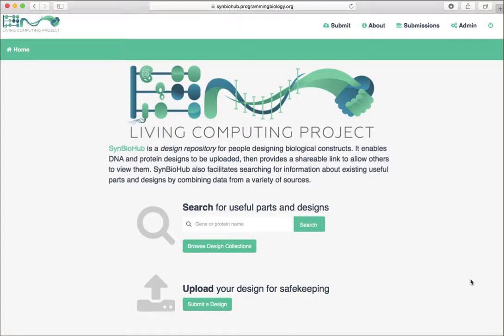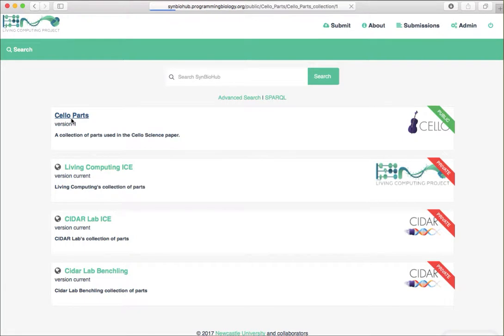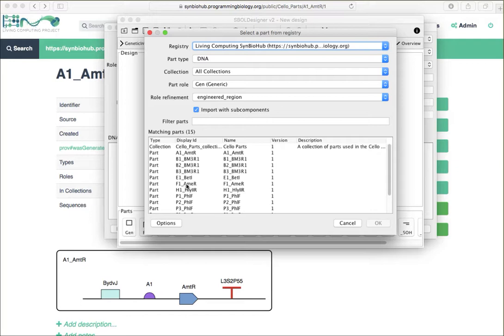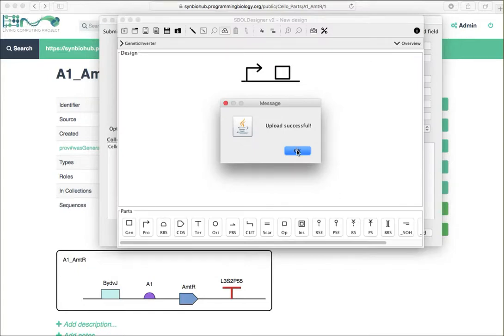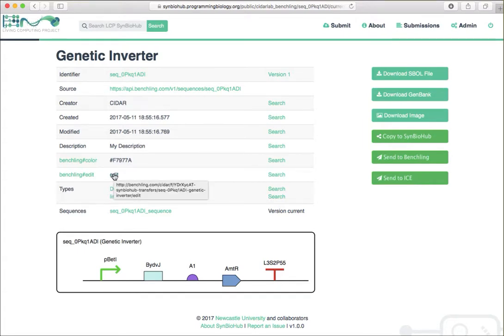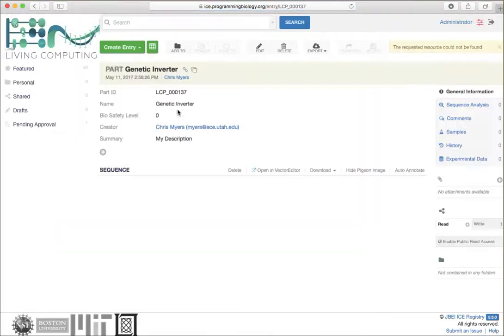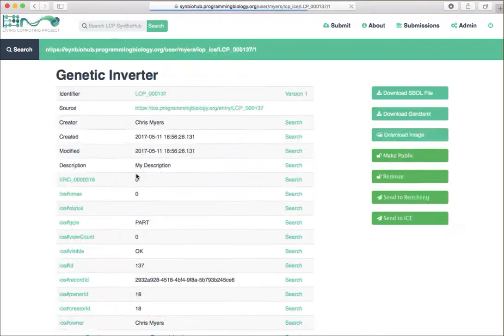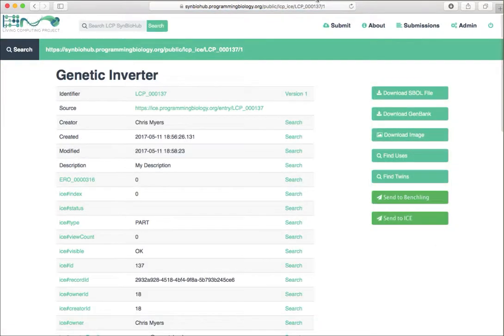LCP Workflow Demo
A demonstration of a workflow enabled by SBOL to transfer files using SynBioHub between software tools, such as SBOLDesigner, Benchling, and ICE. Created by Chris Myers.